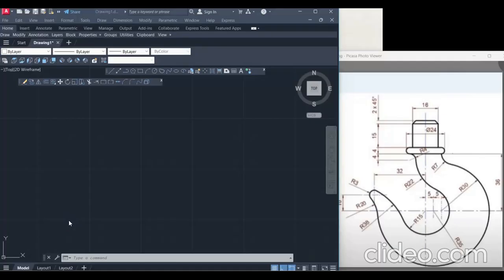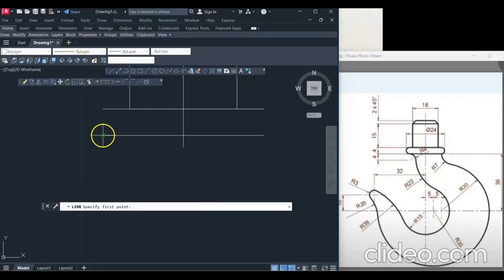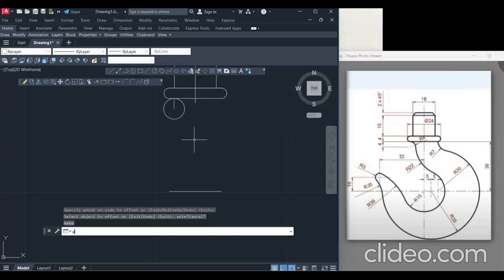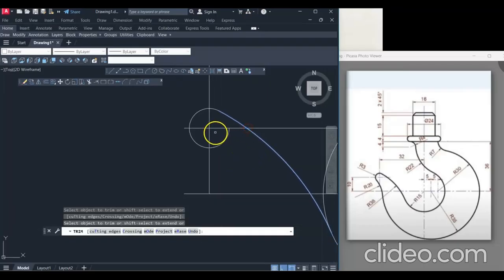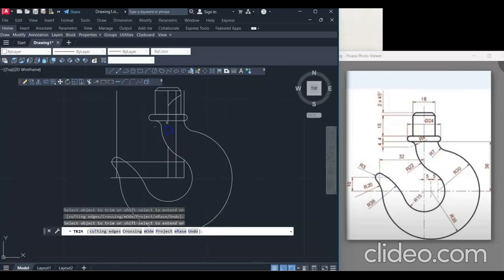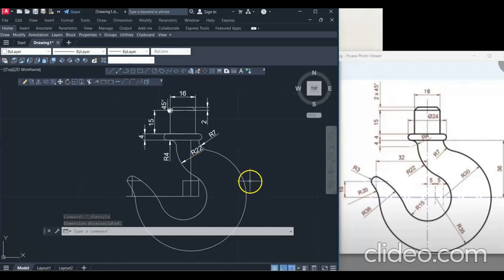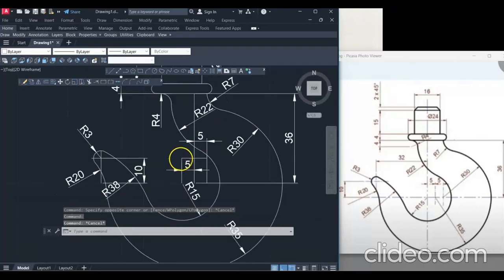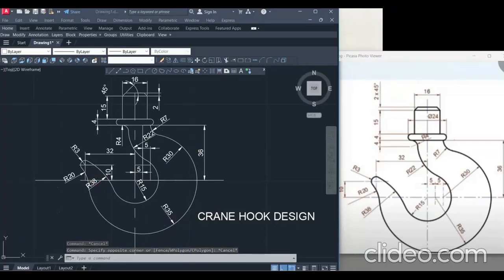CRANE HOOK DESIGN USING AUTOCAD BY Dr.Y.N.V.SAI RAM